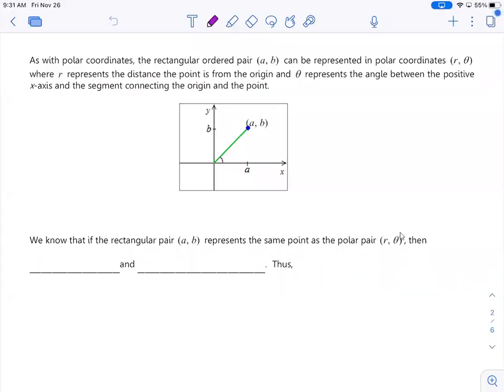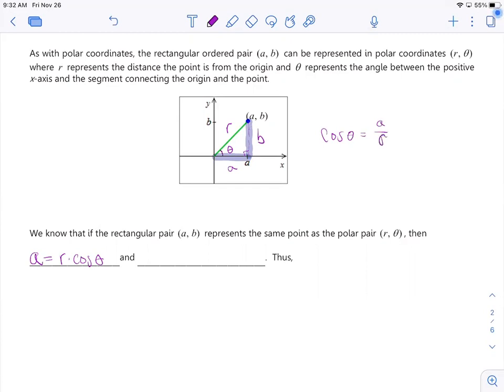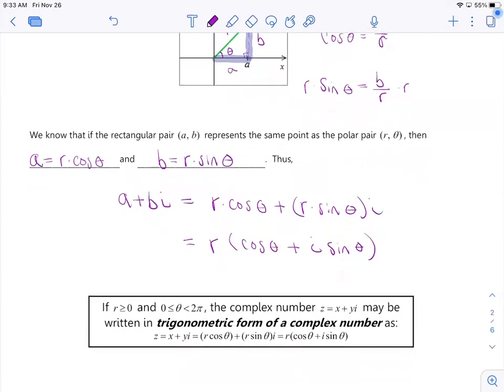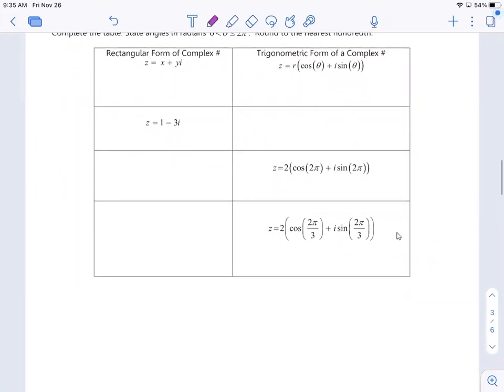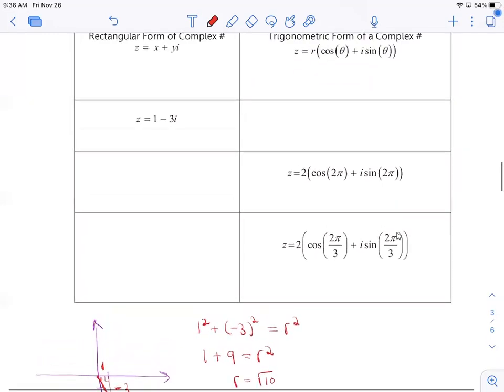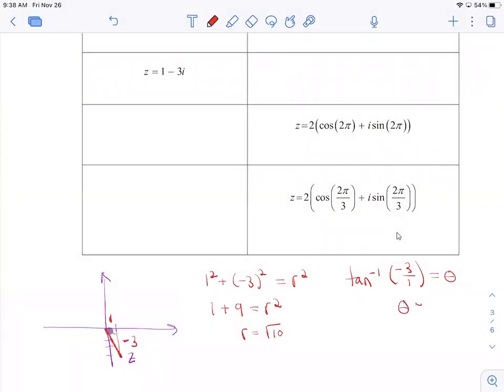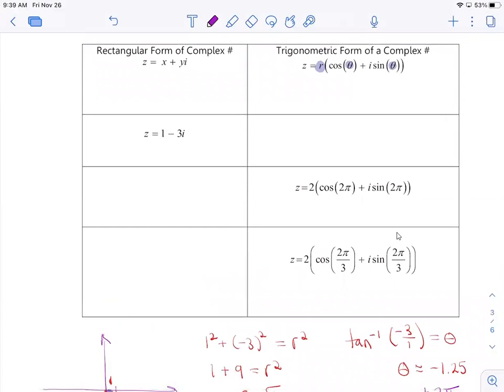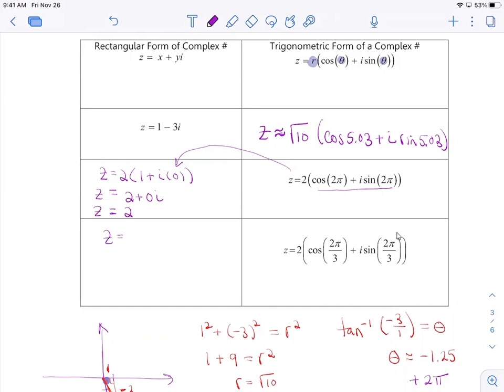Trig Form of a Complex Number